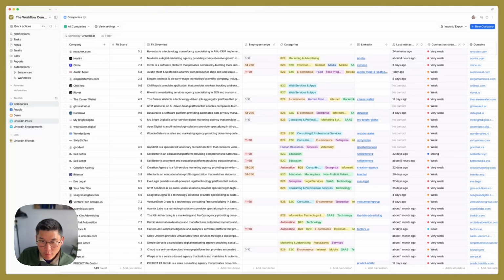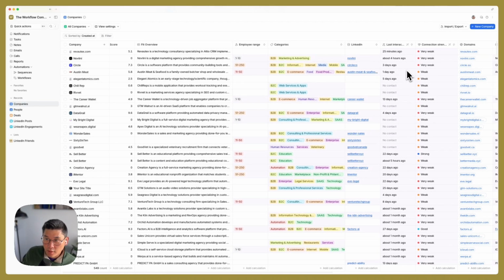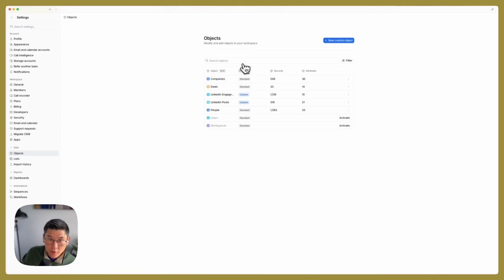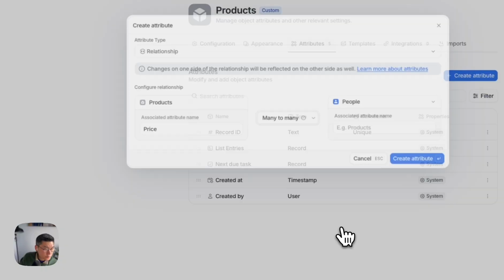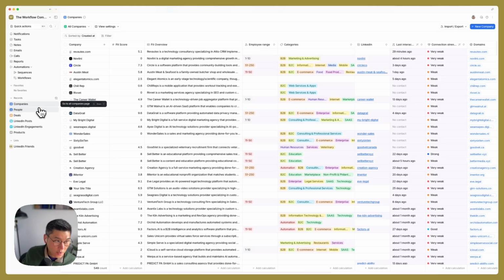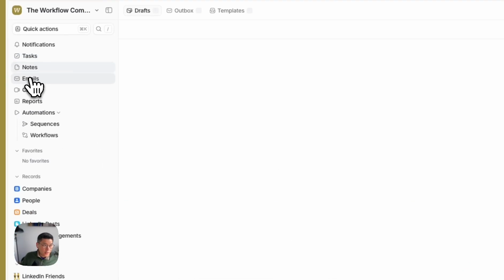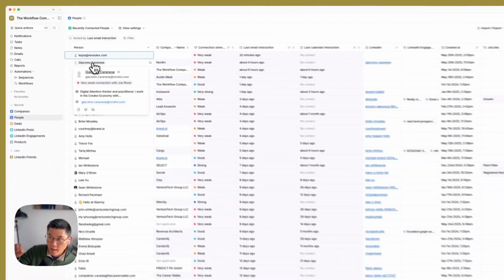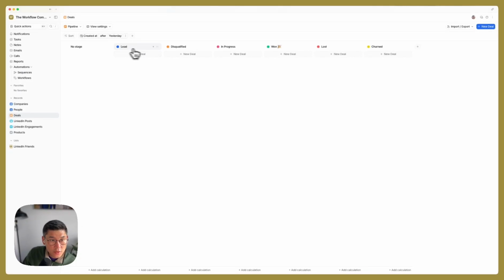Attio Overview in 7 Minutes: Objects, Views, Tags | CRM Data Modeling & Automation | GTM Walkthrough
Inside Our CRM: How We Use Attio at The Workflow Company

In this video, I walk through our actual CRM setup in Attio — no demo data, just a live environment we use every day at The Workflow Company. If you're exploring CRMs that support custom object modeling and automation, this should give you a practical perspective.

📌 Timestamps:
00:00 – Intro: What this walkthrough covers
00:35 – Objects in Attio: Companies, People, Deals
01:10 – Custom attributes and relational structure
02:00 – Creating custom objects (e.g. Products)
03:00 – Setting relationships between objects
04:05 – Tracking LinkedIn posts + engagements
05:00 – Using lists vs. filters (and why it matters)
05:50 – Workflow automation example (trigger on LinkedIn engagement)
06:40 – Table and Kanban views for pipeline management
07:45 – Final thoughts + why we like using Attio

🧰 Key Features Covered:
- Custom objects and attributes
- Relationship mapping between entities
- Engagement-based automations
- CRM-integrated LinkedIn data
- Clean UI and flexible view options

💡 Who this video is for:
If you're in GTM, RevOps, or building out sales systems and want flexibility without bloated complexity, this tour might give you a few ideas.

💬 Got questions or want to swap notes on Attio setups? Drop them in the comments.

I run The Workflow Company (wfco.co), where we help B2B teams operationalize outbound, inbound, and AI-native workflows using modern tools like Attio, Clay, and AirOps.